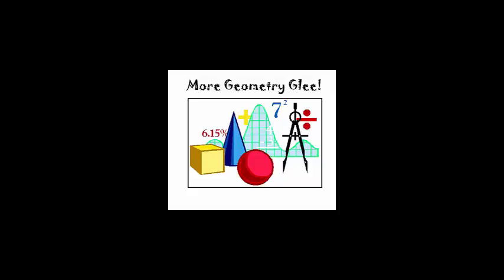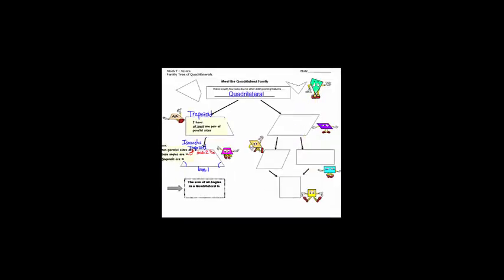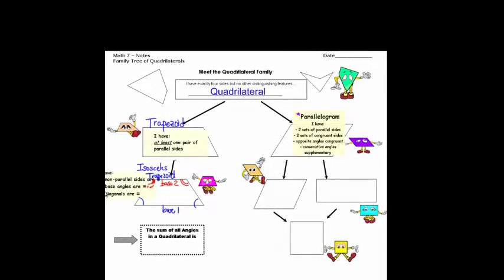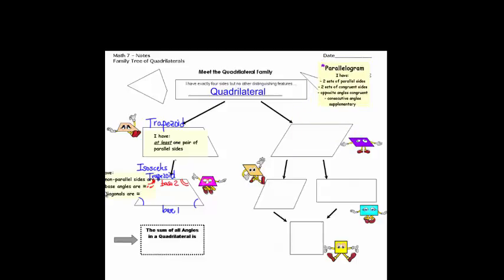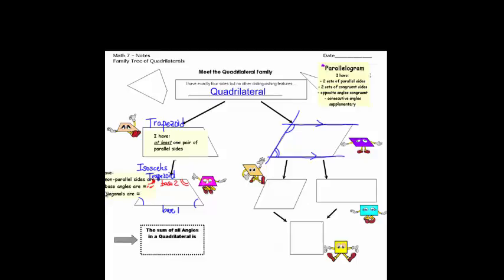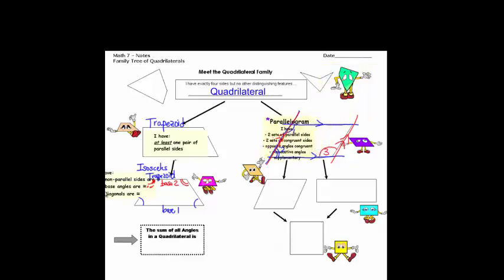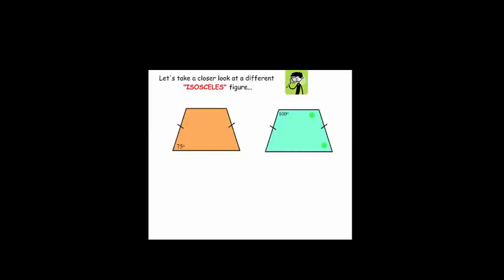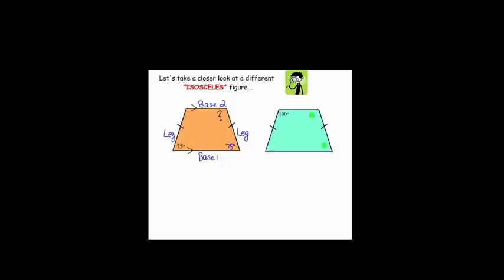7H 9 Quadrialterals